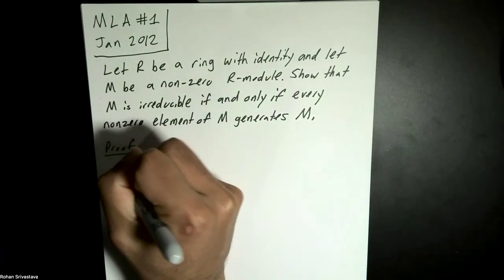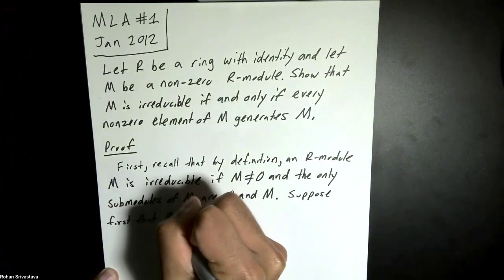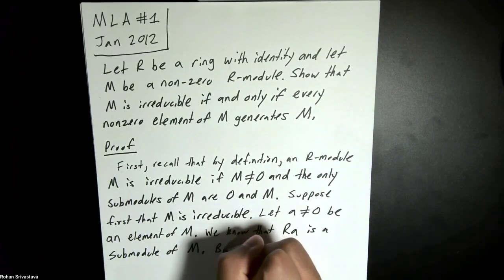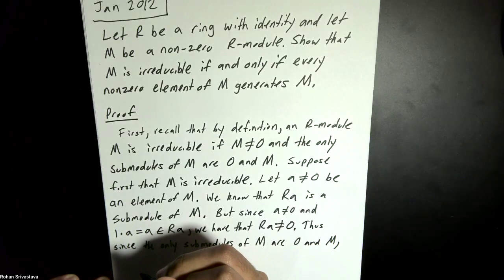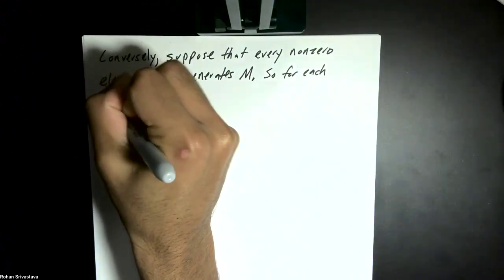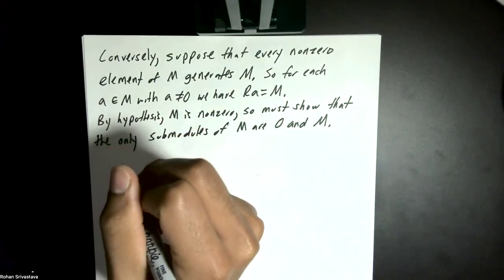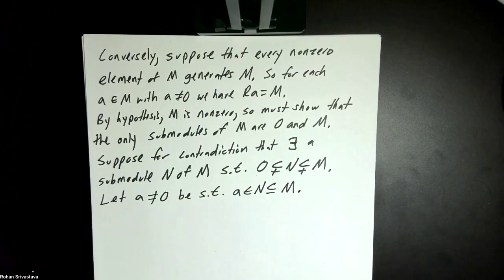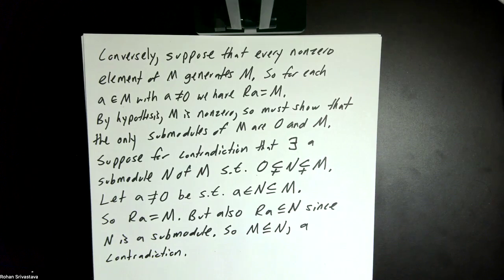UNT Math: MLA1J12: Simple modules are generated by their nonzero elements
In this video, we show that a module M is simple if every nonzero element of M generates M. This problem comes from the UNT Algebra Qualifying Exam from January of 2012.